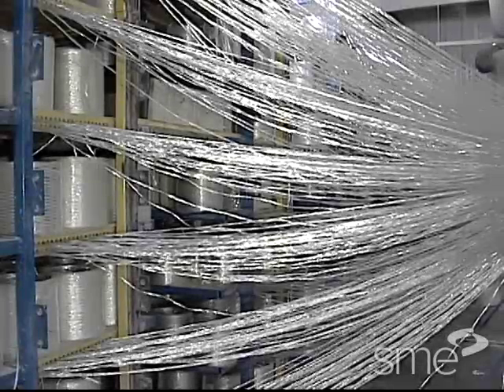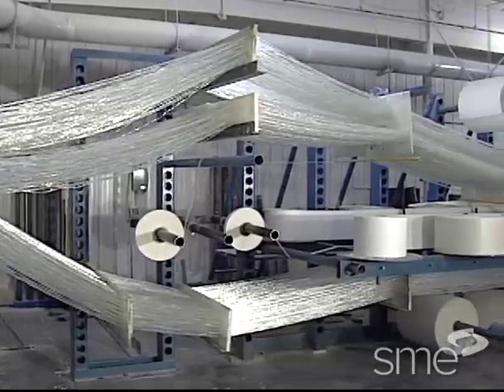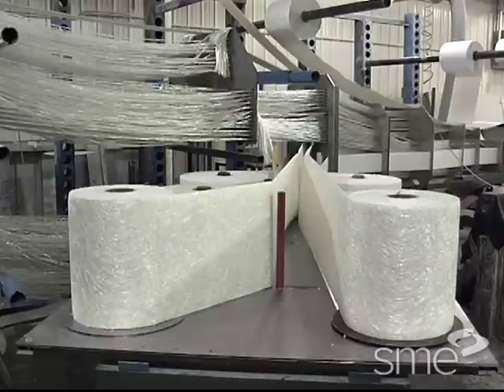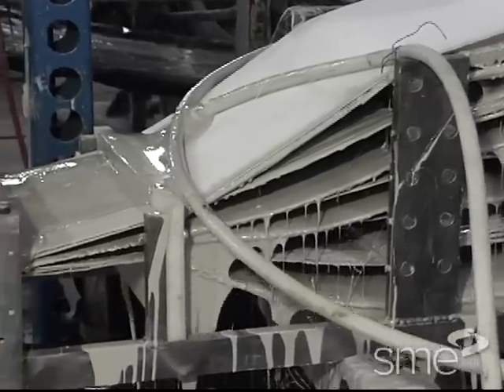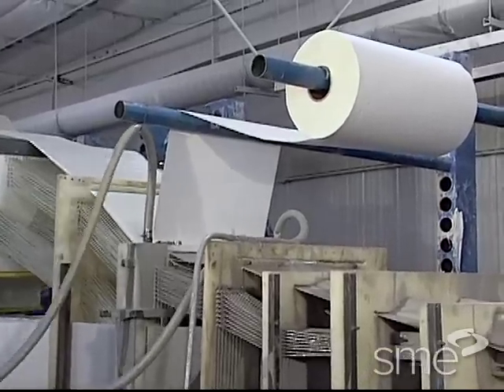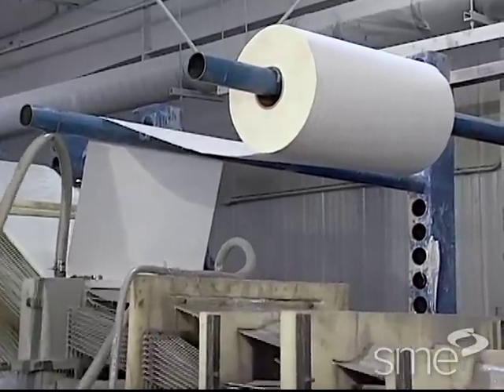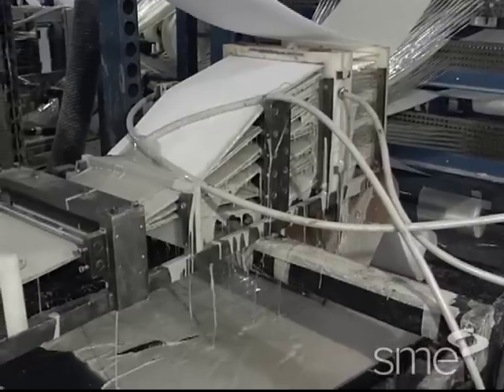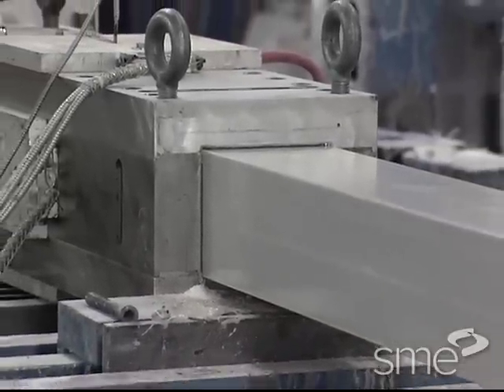Pultrusion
Part of SME's Composites Manufacturing Processes video series, this program details the high-throughput, continuous pultrusion process. The reinforcement materials used to produce pultrusions are followed step by step through the process - from resin saturation and impregnation, preforming, shaping, curing, and cut-to-length sawing.